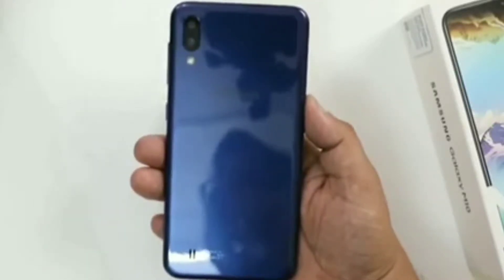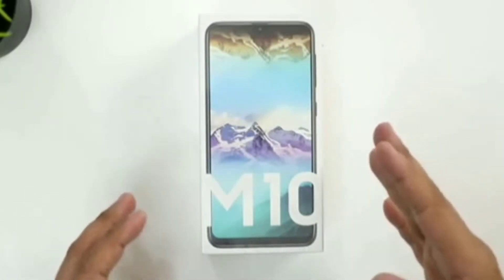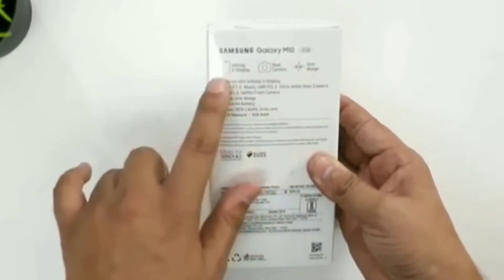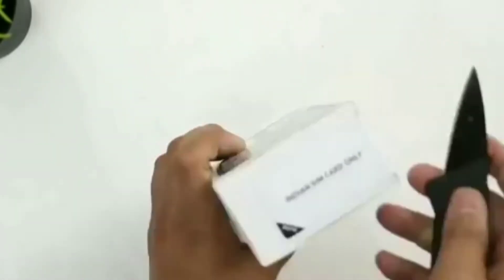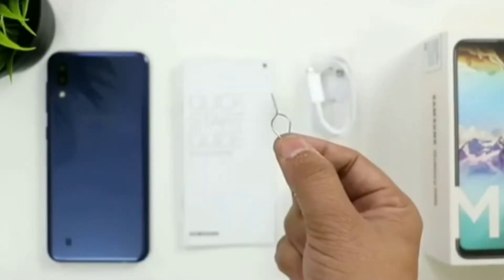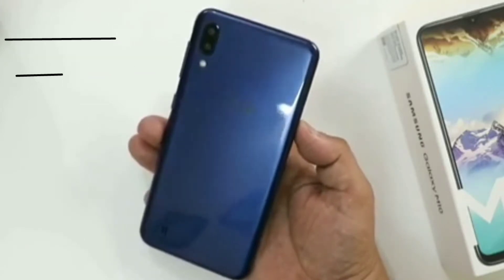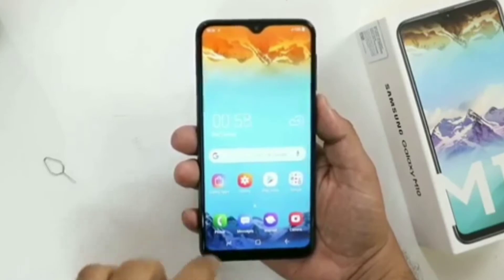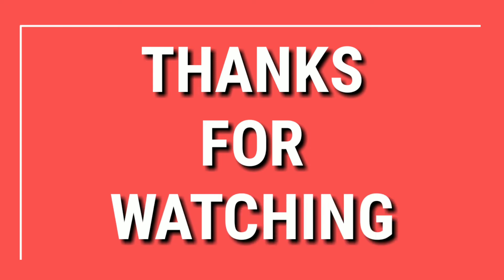Samsung Galaxy M10 Review || My Honest Review on Samsung Galaxy M10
Here is my short, honest review on Samsung Galaxy M10..

HIT BELL ICON
KEEP WATCHING:)